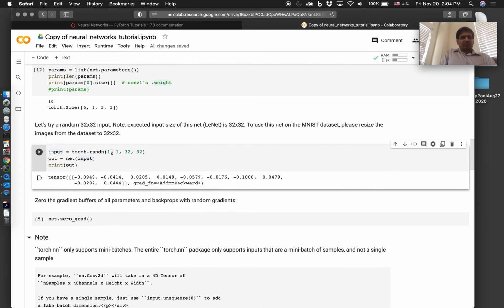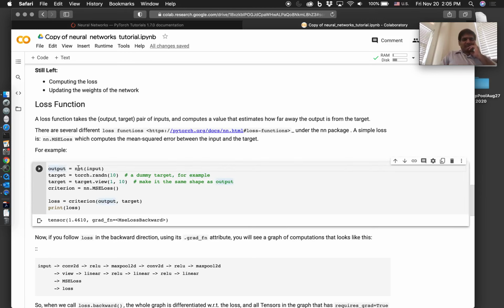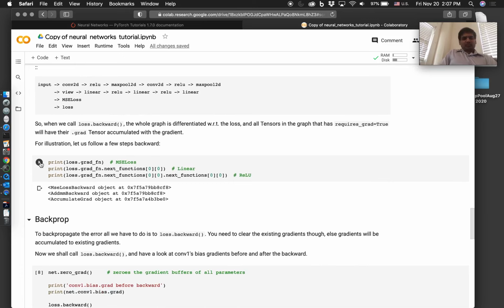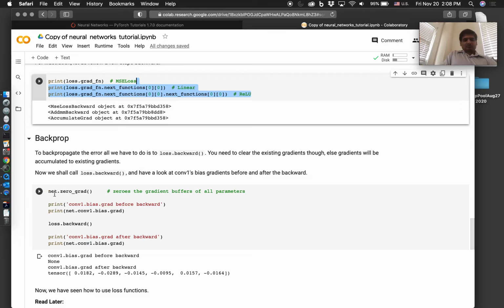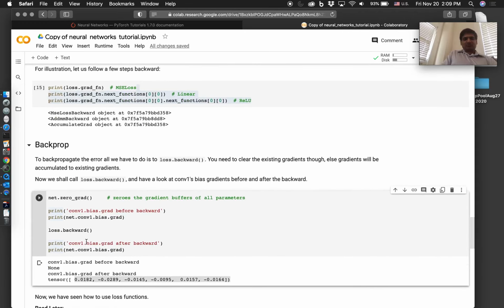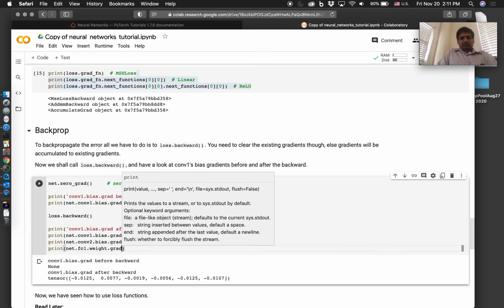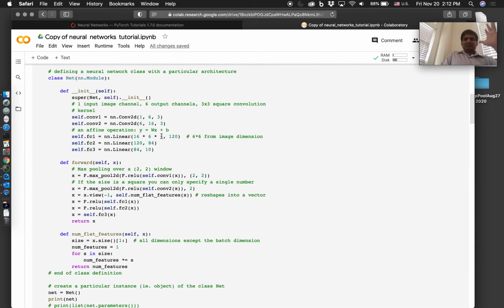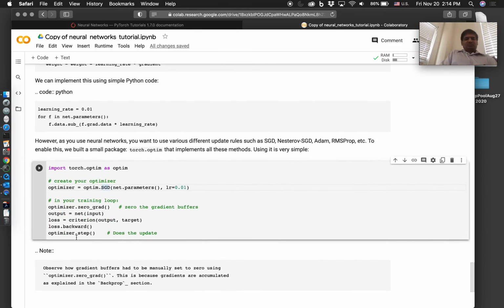Pytorch, part 3c (neural networks)